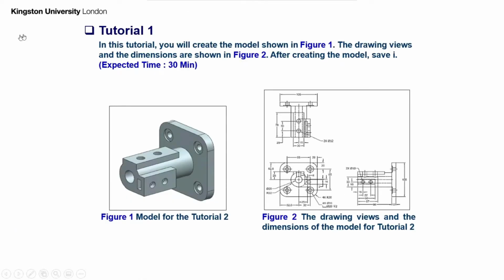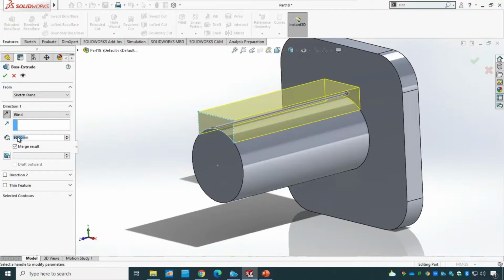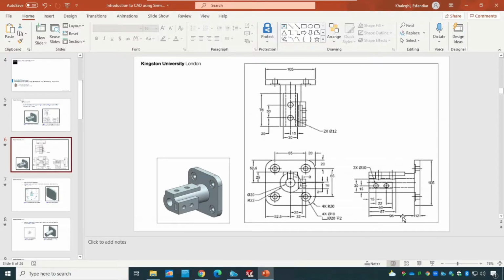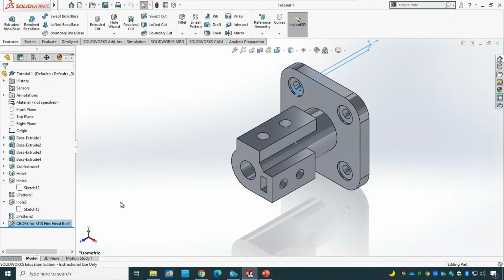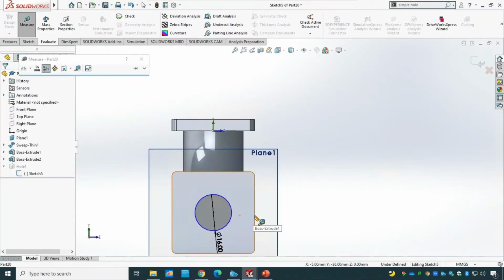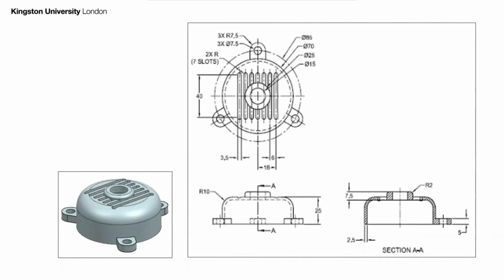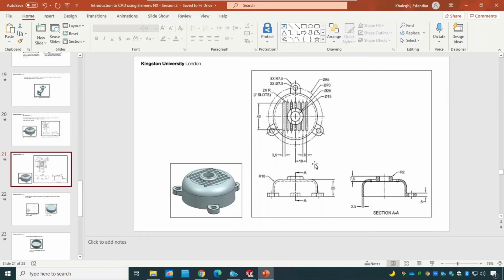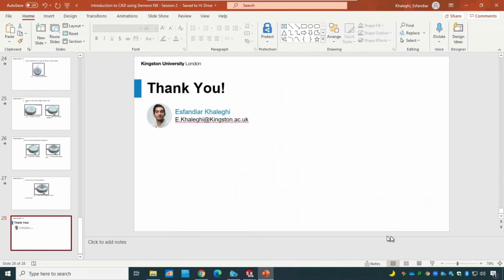CAD/CAE Bootcamp - Session 6 - Introduction to CAD using Solidworks (3D Modelling - Tutorials)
SOLIDWORKS is a powerful and integrated CAD package for product design, engineering, and manufacturing. SOLIDWORKS® 3D CAD solutions provide easy-to-learn, yet extremely powerful functionality that shortens product development time, reduces costs, and improves quality. In this part of Bootcamp, Esfandiar Khaleghi provides an overview of SOLIDWORKS, sharing what you need to know to start using this flexible solution to develop products.

In this session, Esfandiar takes you through three tutorials with 3D modelling techniques using various solid features such as lofts, holes, grooves, ribs, chamfers, sweeps, shells and more.

Contents of this video:
00:00:00 Intro
00:00:32 Tutorial 1
00:25:50 Tutorial 2
00:43:48 Tutorial 3